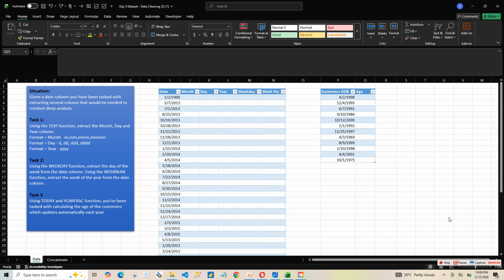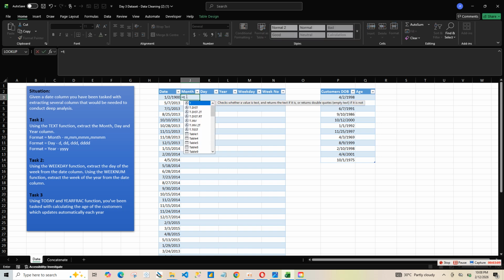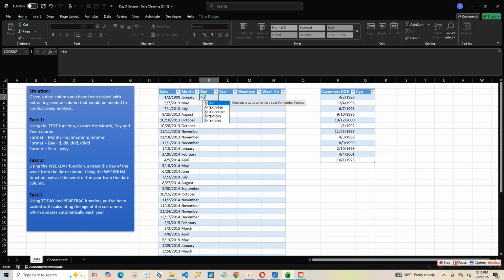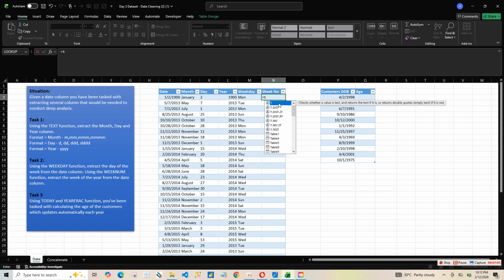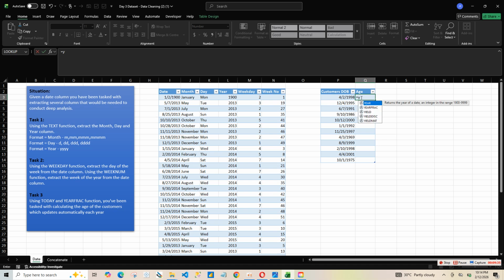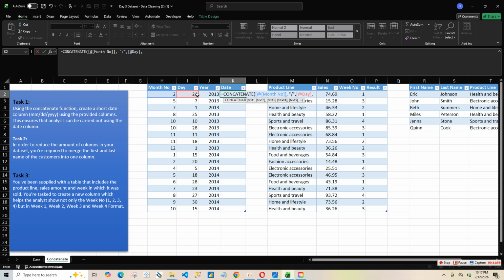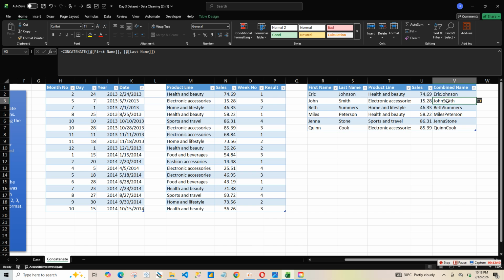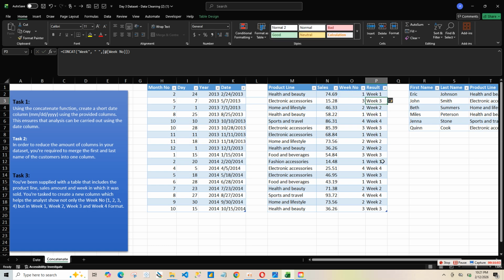EXCEL MASTERY COURSE DAY 10: DATA CLEANING (DATE, CONCATENATE)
In today’s lesson, we’re diving deeper into data cleaning by focusing on two powerful Excel skills: working with dates correctly and combining text using CONCATENATE. Clean and structured data is the foundation of accurate  analysis — and mastering these techniques will make your reports cleaner and more professional.

Whether you’re a beginner or looking to level up your Excel skills, this tutorial will help you save time and work more efficiently with your data.